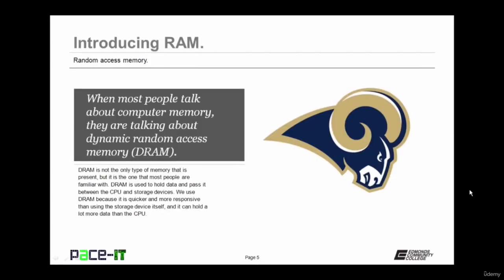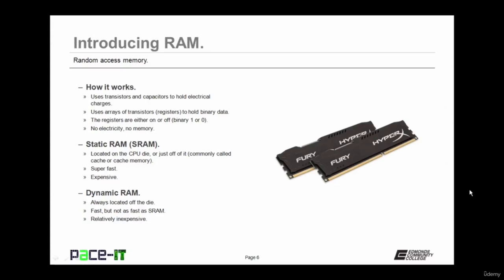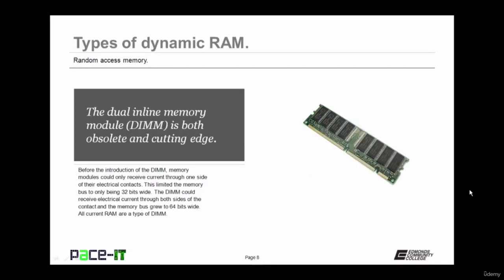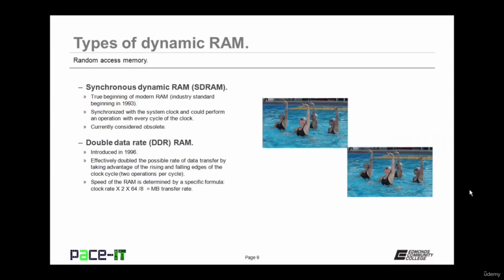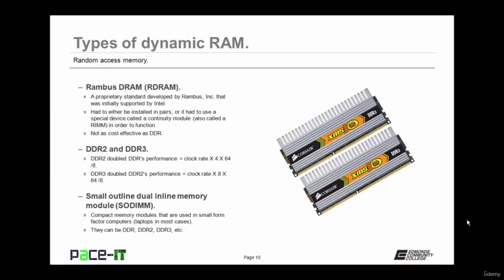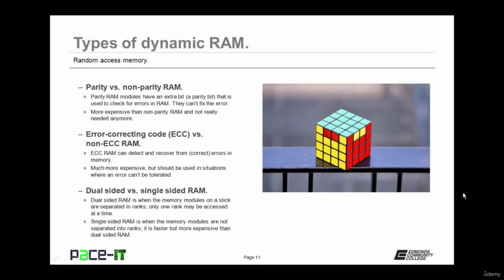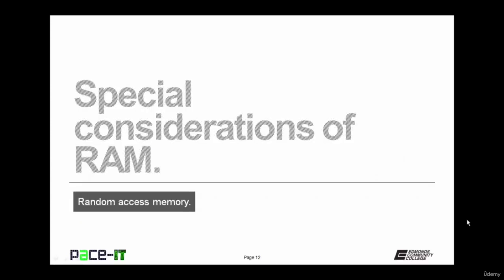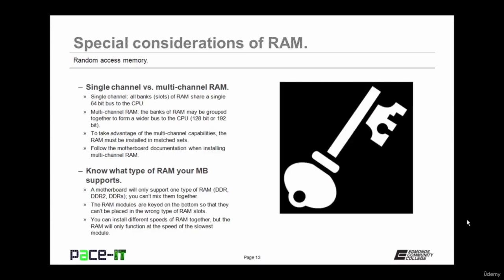Section 3 Introduction to RAM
This Introduction to RAM video on my YouTube channel explains what random access memory does in your PC and why it has such a huge impact on performance. You’ll learn the difference between static RAM (CPU cache) and dynamic RAM, how DRAM temporarily stores data moving between the CPU and storage, and why RAM disappears when the power is turned off.
The lesson then walks through key RAM technologies—DIMMs and SODIMMs, SDRAM, DDR, DDR2, DDR3 and beyond—showing how clock speeds and data rates are calculated and why newer generations are faster. Finally, aussiemrcyber covers parity vs non‑parity RAM, ECC memory, and concepts like single‑sided vs double‑sided modules, giving you the knowledge you need to choose the right RAM for desktops, laptops, and lab builds.

- Enjoy aussiemrcyber